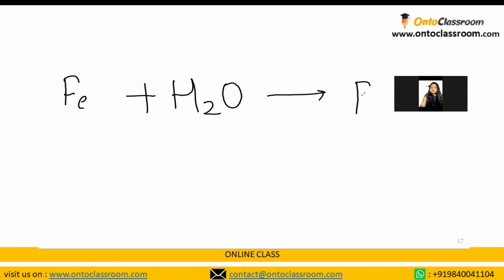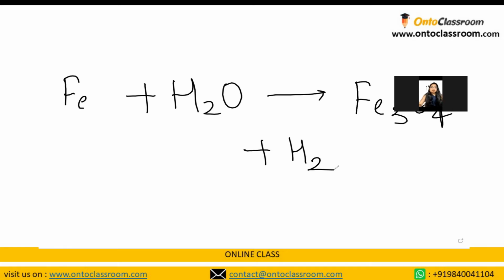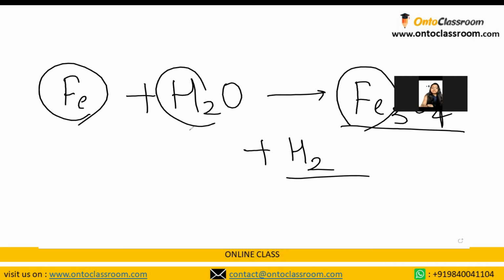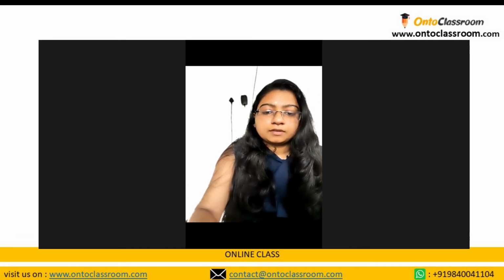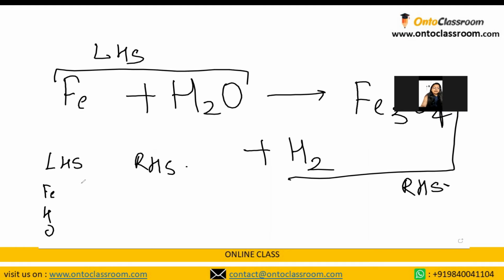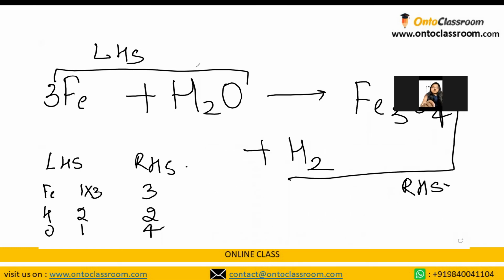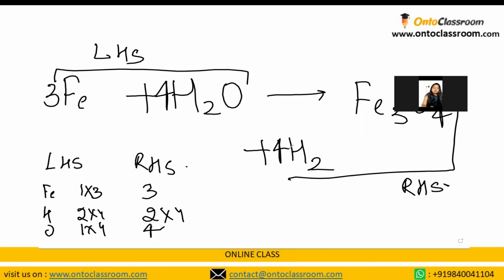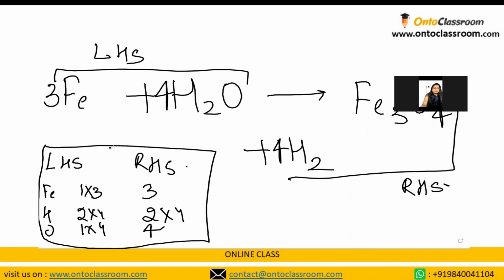Ontoclassroom brings online Chemistry classes for all secondary grades!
Do you find yourself wondering about what causes soaps to foam or how does a bike that was sitting unused for a long time, gradually rust? You can find the answers to these questions through Ontoclassroom’s  interactive chemistry lessons.

Our experienced teacher Ms. Ishani Pattnaik will teach your child with utmost dedication and work with them in the way that they understand best.

Join ontoclassroom and find the right teacher for your child.